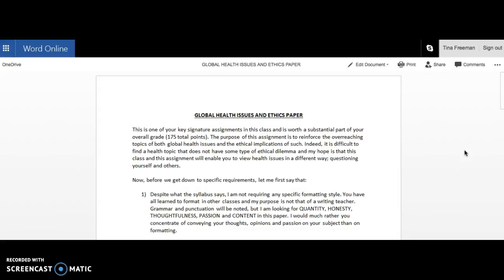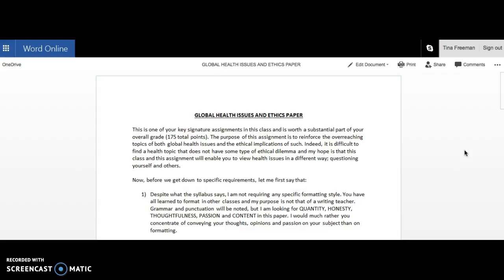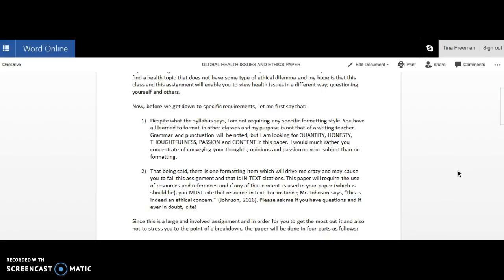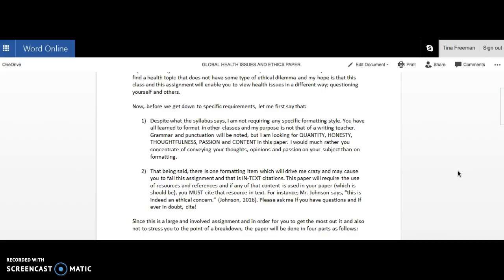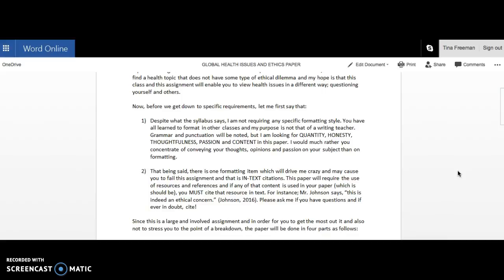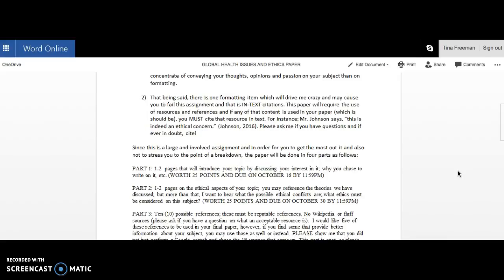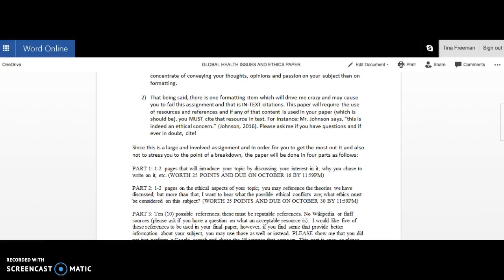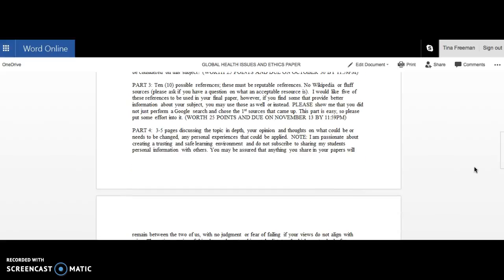Audio for Global Health Issues/Ethics paper